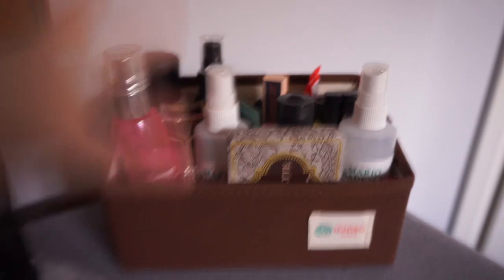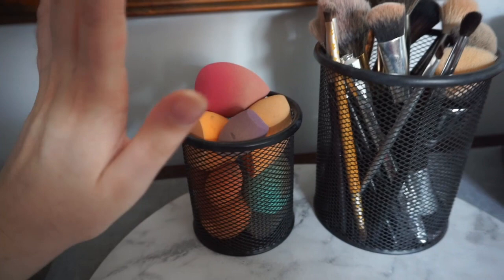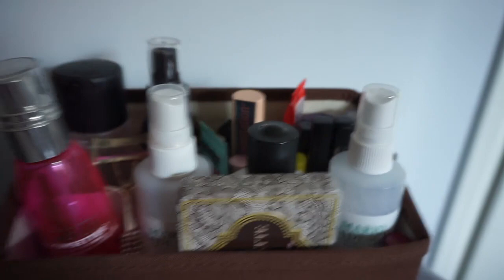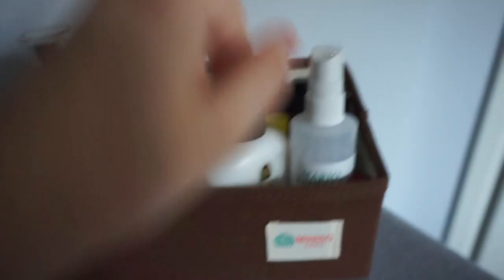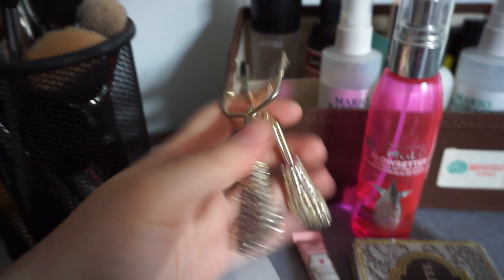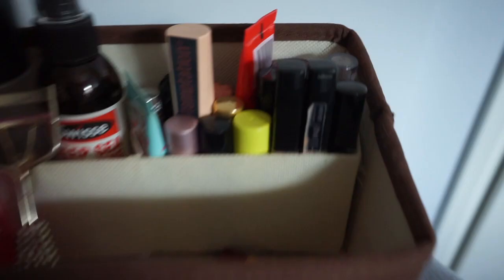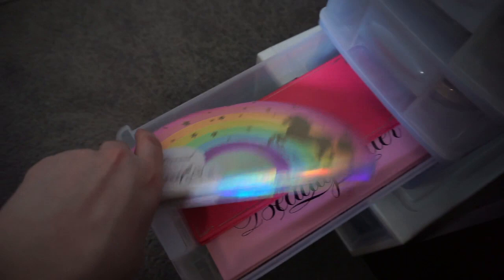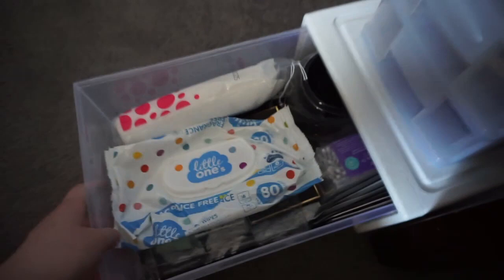UPDATED MAKEUP COLLECTION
Main: _nobrien

Makeup: _nataliemu